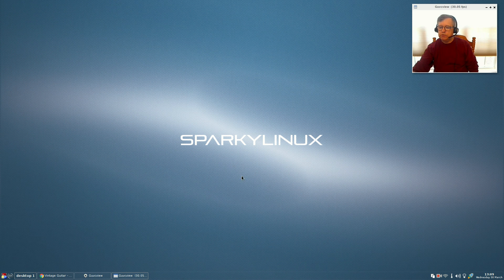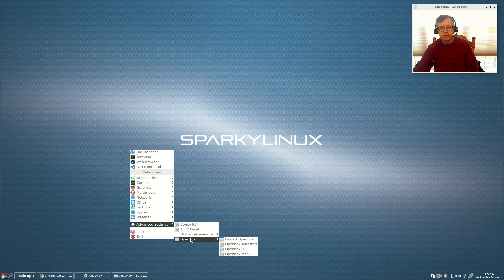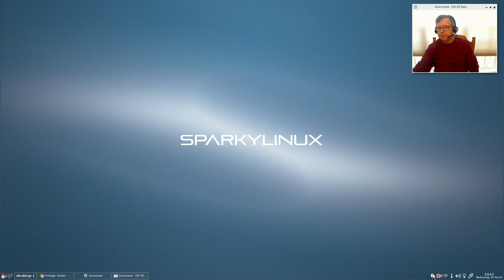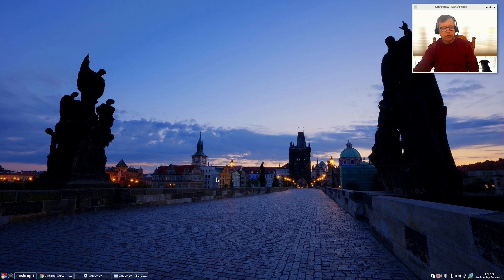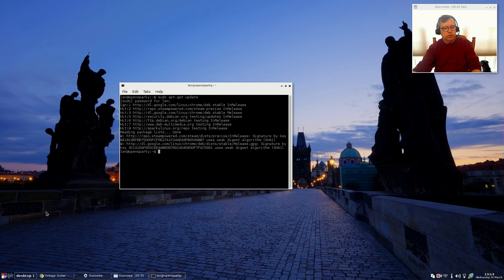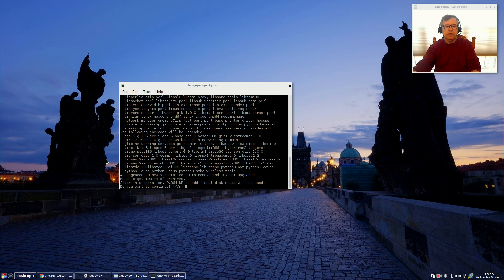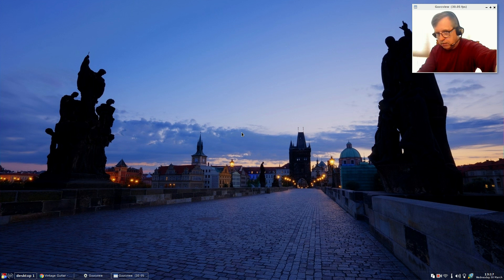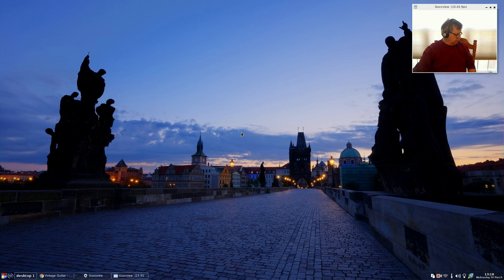Sparky Linux with Openbox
In this video I take a look at Sparky Linux with Openbox and includes the XFCE Dashboard add-on. Sparky has always been one of my favorite Debian distros. Hope you enjoy!